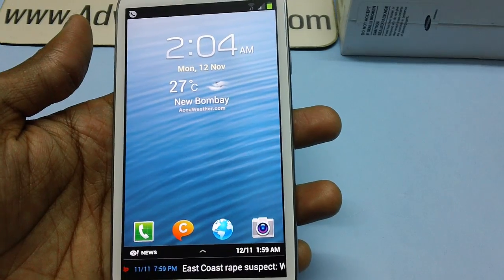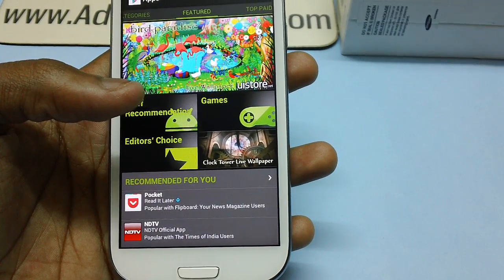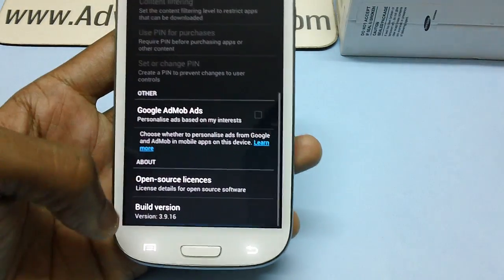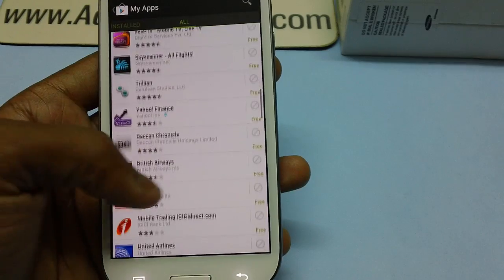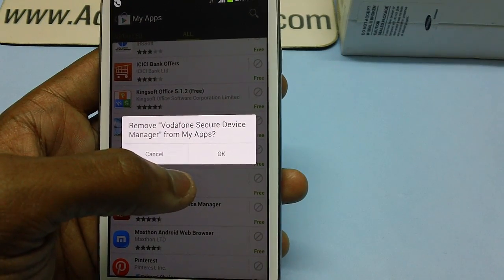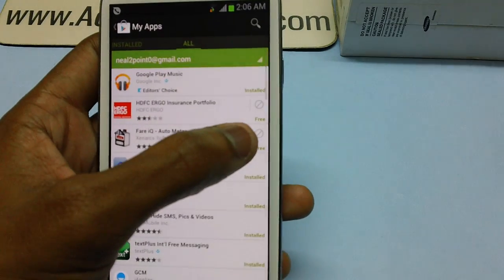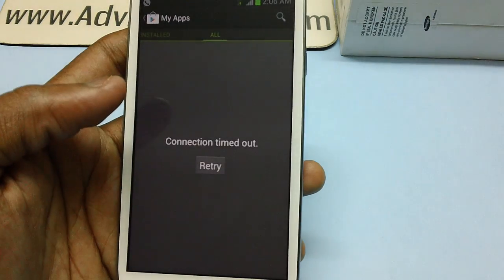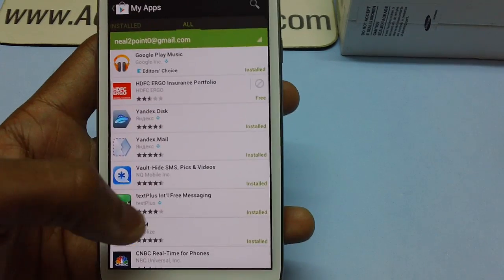How to Remove Apps from My Apps Section in Google PLAY Store